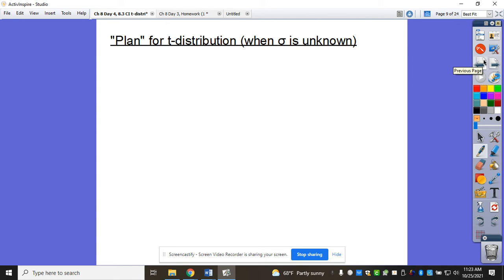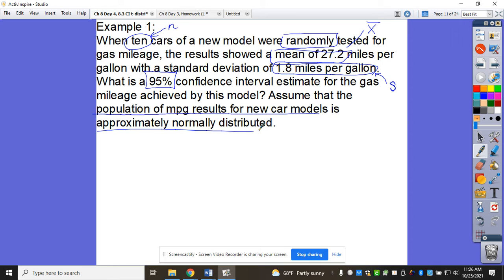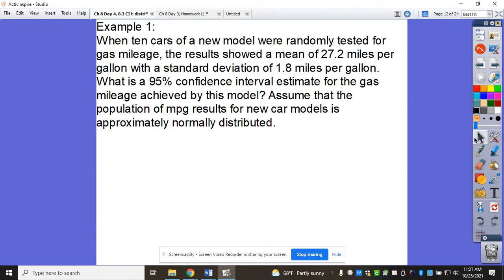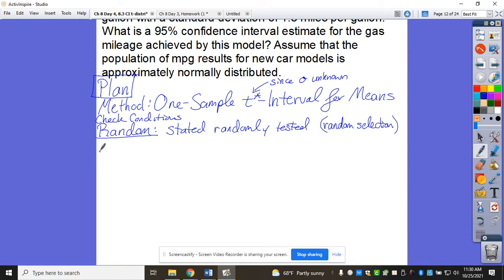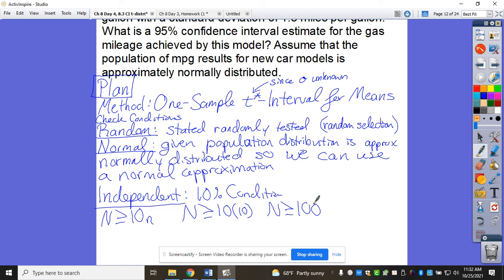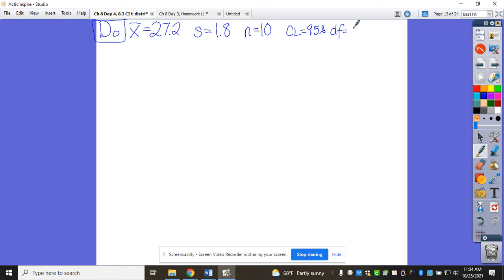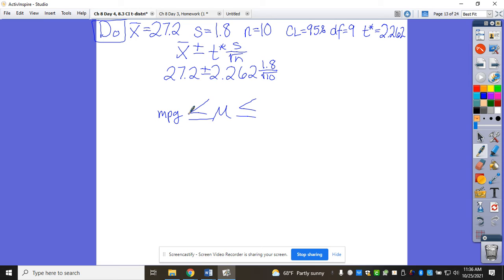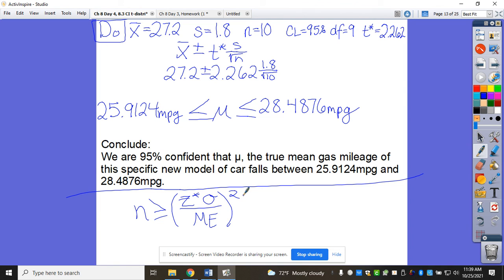Ch 8 Day 4 (#3), t Interval 4 step Example (Leonard AP Stat 10.25.21)